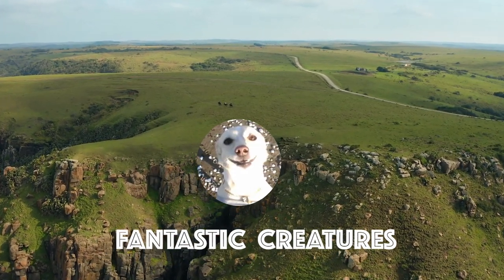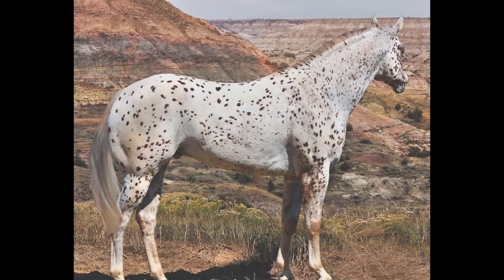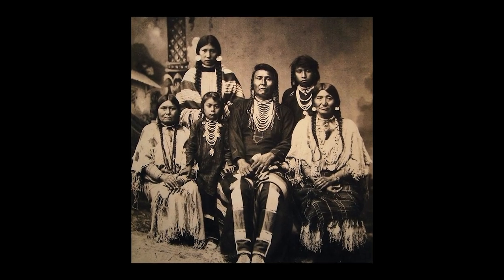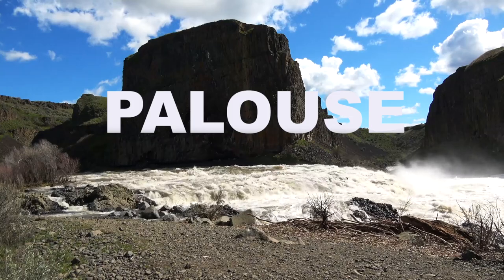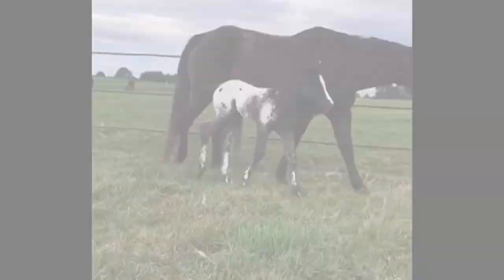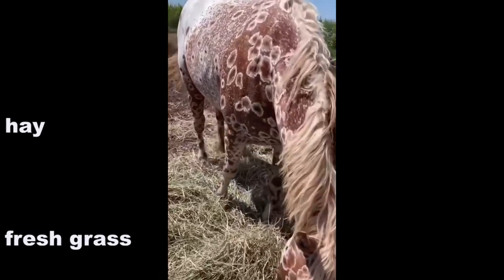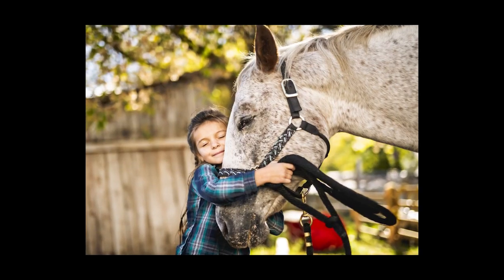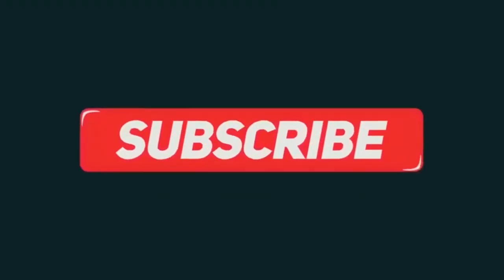Appaloosa Horse/American horse breed/Colorful horse/Appaloosa Fact/Try not to watch it to the end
The Appaloosa is an American horse breed best known for its colorful
spotted coat pattern. There is a wide range of body types within the breed, stemming from the influence of multiple breeds of horses throughout its history